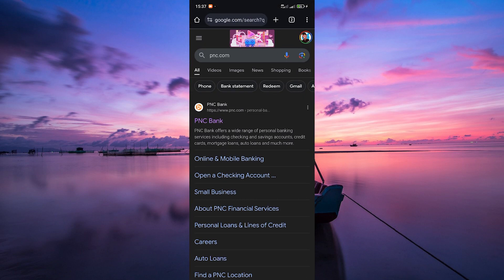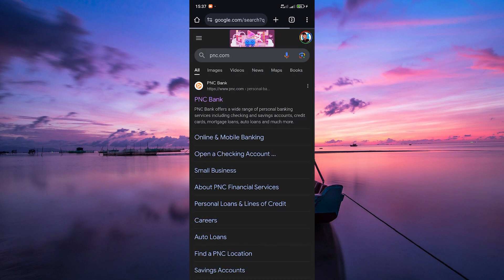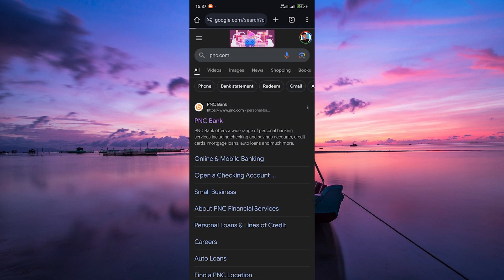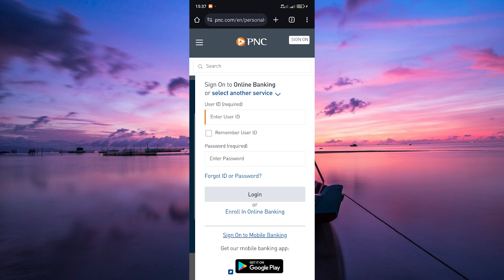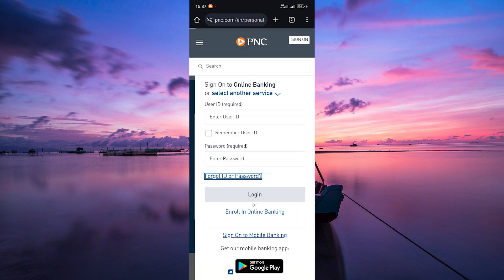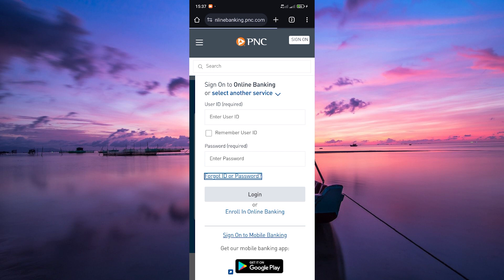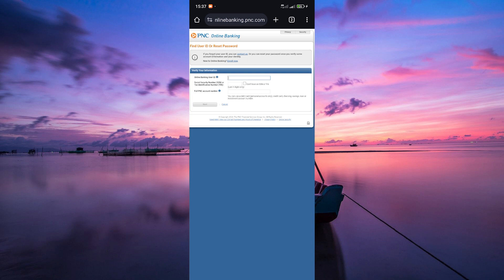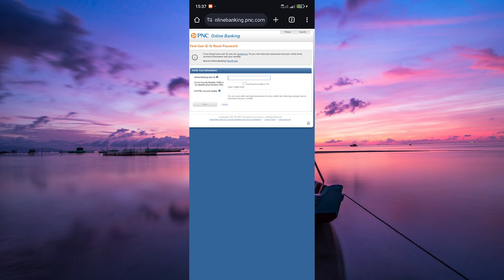How To Change PNC Bank Password & Pin (2025) - Easy Fix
Struggling to access your account because you can’t remember your login details?
Learn how to change PNC Bank password & Pin in just a few easy steps.

Many PNC customers and small business owners face lockouts when they forget their PIN or haven’t updated their password regularly. Whether you need to reset PNC password, update PNC login PIN, or change PNC Bank PIN & password, this guide shows you exactly where to go.

➤ change PNC Bank password on PNC website desktop
➤ reset PNC Bank PIN in PNC Mobile Banking Android app
➤ update PNC password in PNC Mobile Banking iOS app
➤ change PNC login PIN on PNC online banking via Chrome on Windows
➤ reset PNC Bank PIN using Safari on macOS
➤ change PNC password in PNC mobile site on Android browser
➤ update PNC Bank PIN on iPhone through Settings
➤ change PNC Bank password & PIN through online banking portal

Applies to: PNC Bank Mobile Banking app on Android and iOS, and PNC online banking website on Windows and macOS.